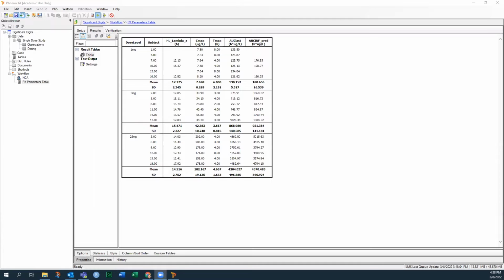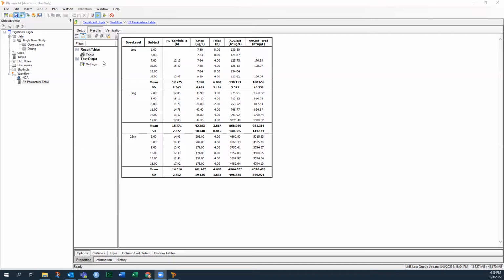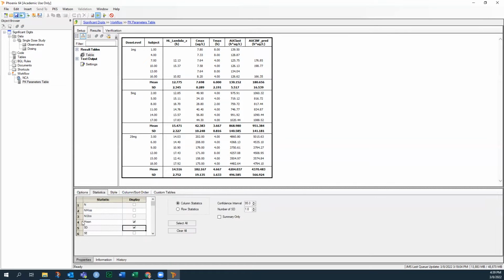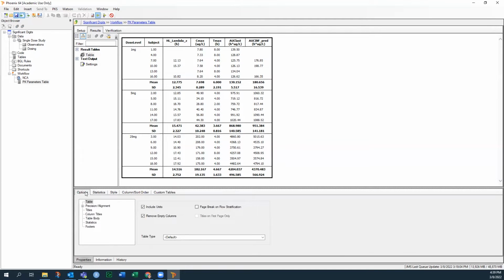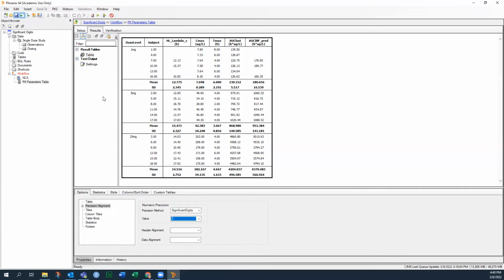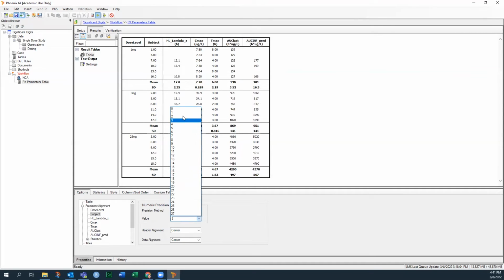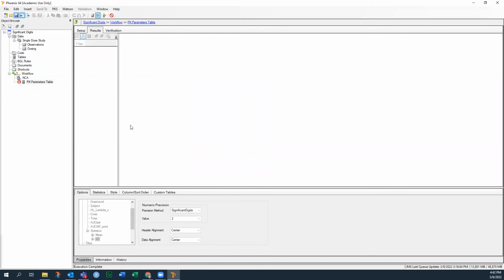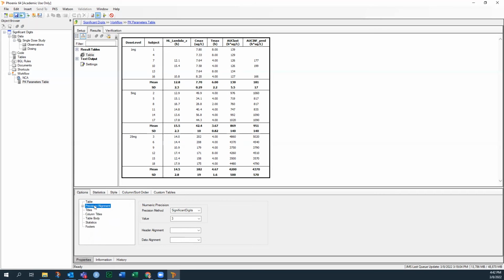12. Significant Digits in Tables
Clear and consistent presentation of numerical results is essential for scientific credibility and regulatory communication. This webinar explores how to manage and control significant digits in tables to ensure your outputs are both accurate and appropriately formatted.

Topics include the rationale behind selecting the right number of significant digits, differences between decimal places and significant figures, and how rounding choices can affect interpretation. Practical guidance is provided on configuring table settings to achieve consistent reporting across analyses and deliverables.

Ideal for pharmacokinetic scientists and analysts preparing reports, this recording helps you present results with clarity, precision, and professionalism.

[Category: Tables]